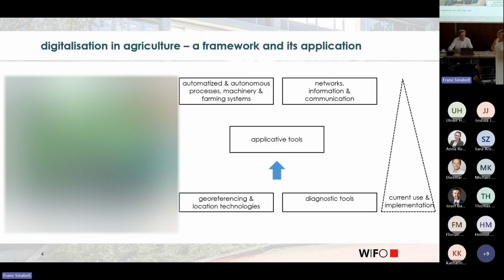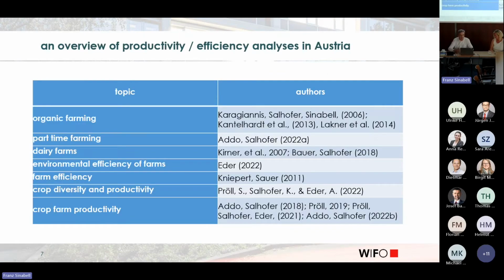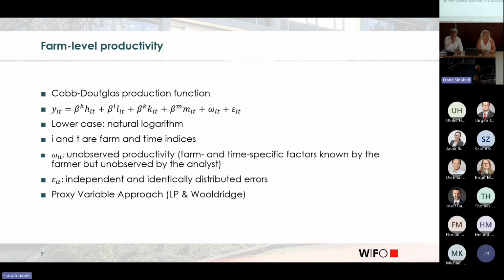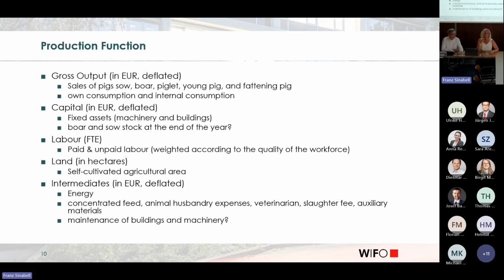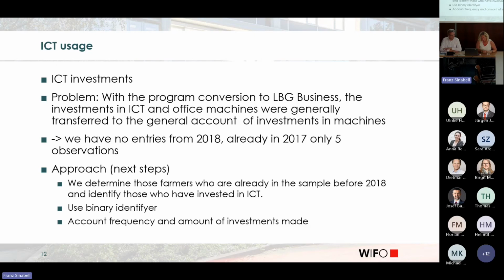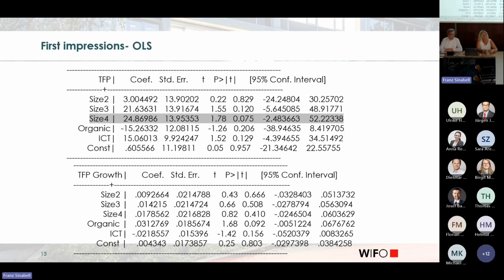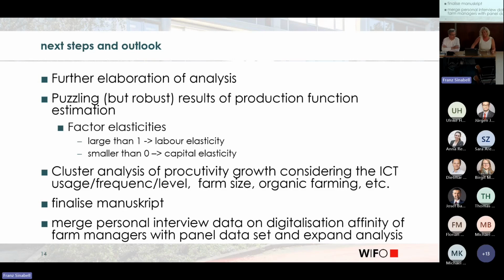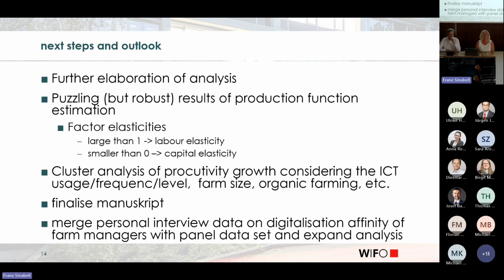WIFO Research Seminar: Digitalization and Livestock Farming: A Study of Productivity Growth Factors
On 6 September 2023, WIFO economists Agnes Kügler and Franz Sinabell spoke at a WIFO Research Seminar about the impact of innovation on agricultural productivity, particularly in the livestock sector.